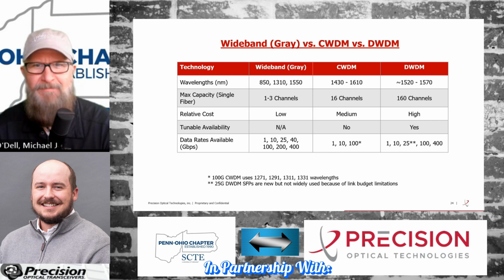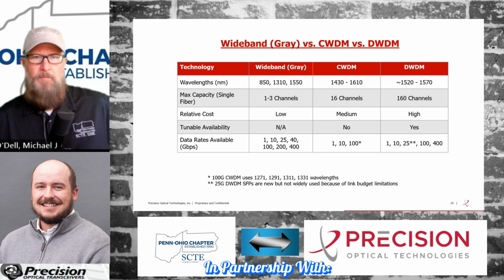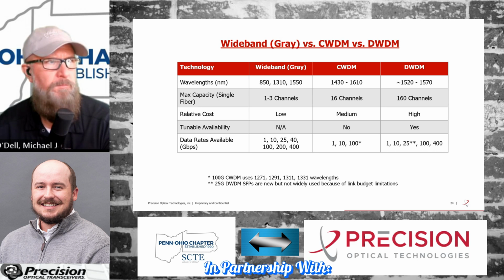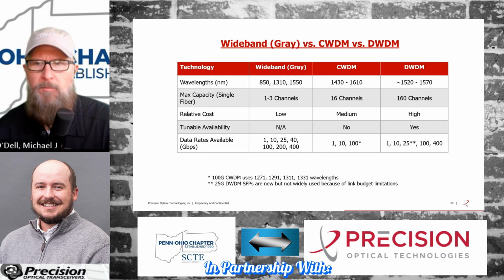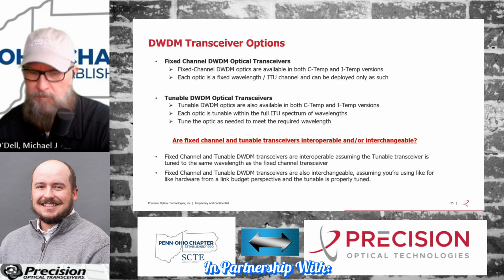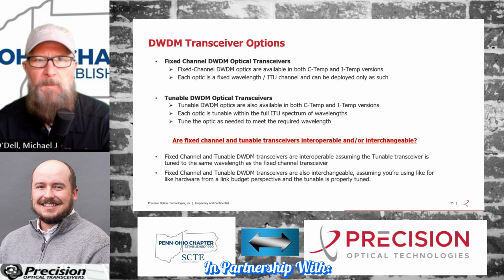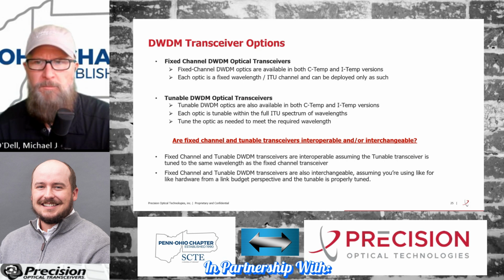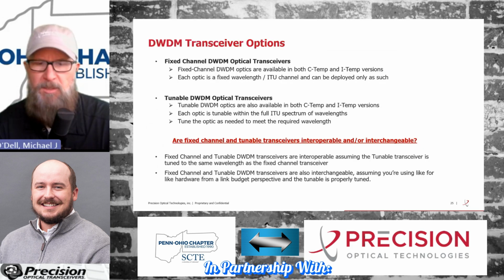👉Small Form What & Optics - Part 5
In multiple part series (Part 5) on Small form What & Optics, Yarik Merkulov from Precision Optical Technologies  -  speaks with Mike O'Dell on SFP's and optical technology!  This series dives deep into all things SFP's, PON, and Optics!  As Yarik and Mike discuss SFP's, PON, and Optics make sure you drop any questions or comments below and we will get you the answers!